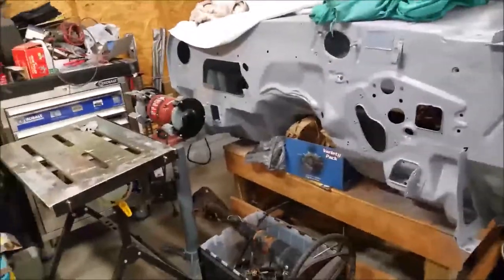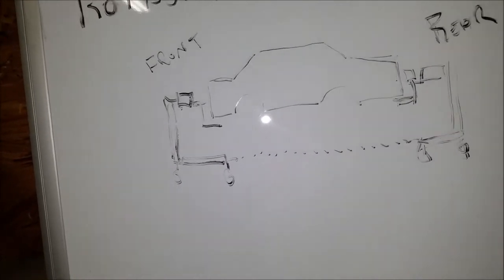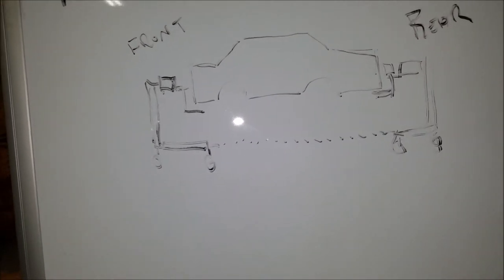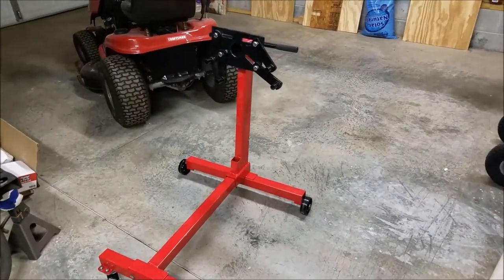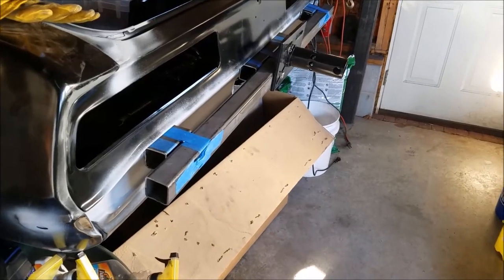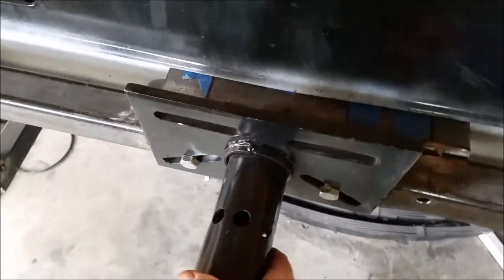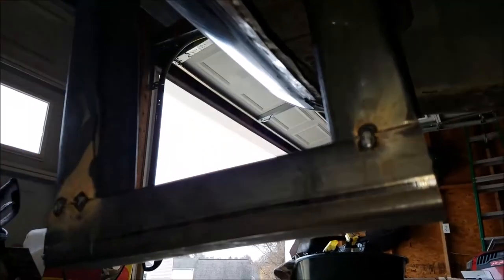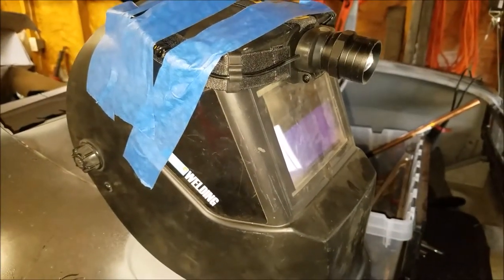DIY rotisserie part 1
This is probably going to be a three part video, this is my first time building a rotisserie. Again, WARNING: Don't try this unless you have professional assistance building same or you can buy one.

If you have any suggestions just let me know.

The YouTuber that I reference was Jamesfreddys, great channel check it out.

Thanks